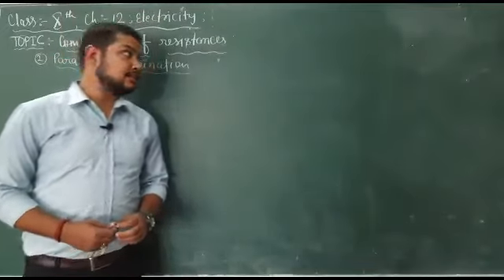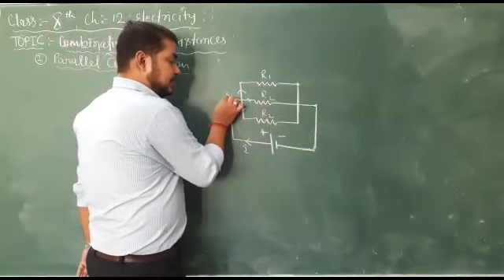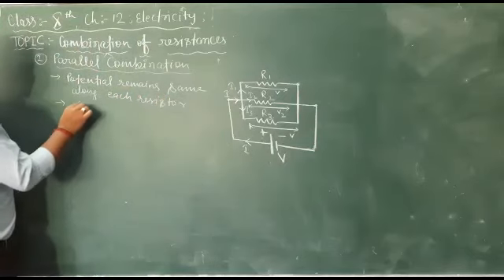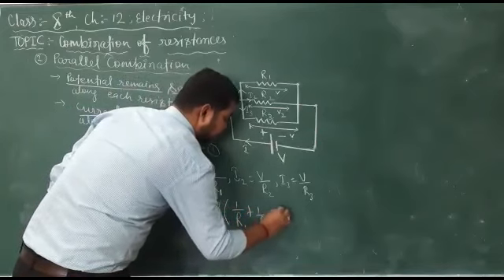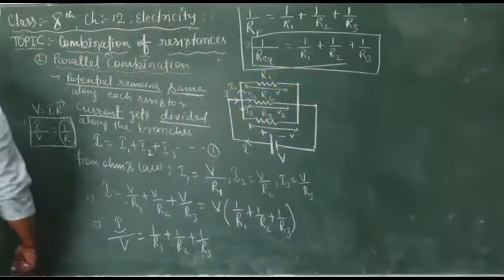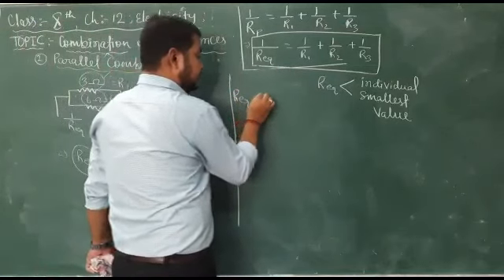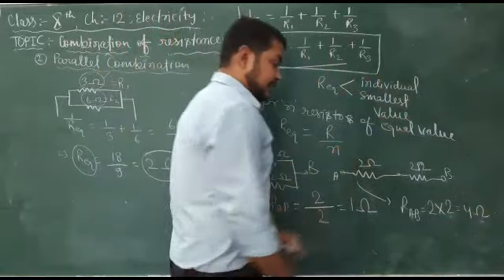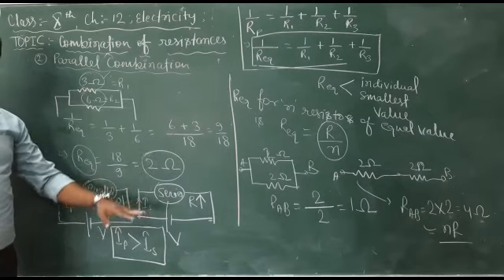Class 10 | Chap. 12 | Electricity | Parallel Combination of Resistance | Physics-By Ghanshyam Pandey